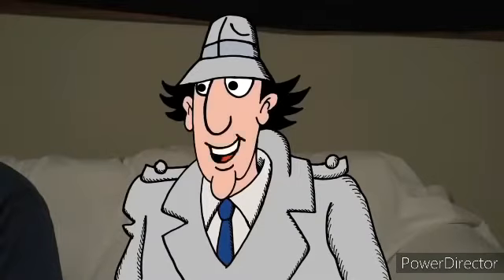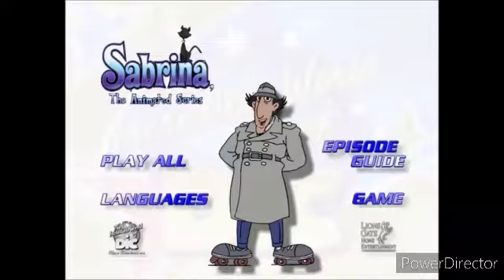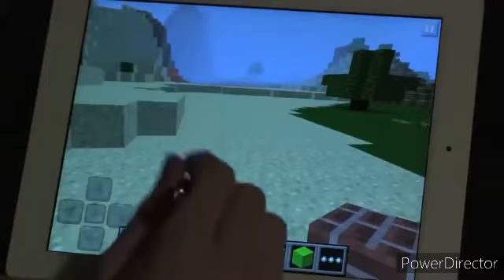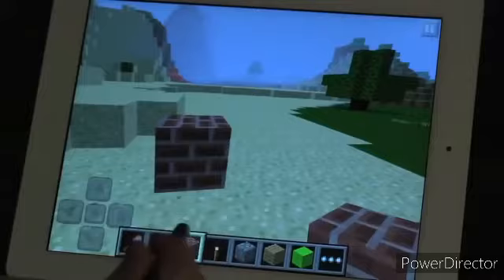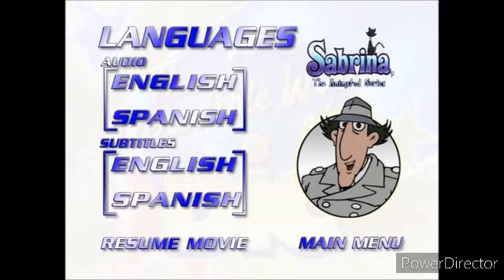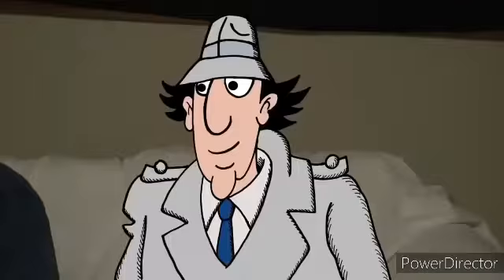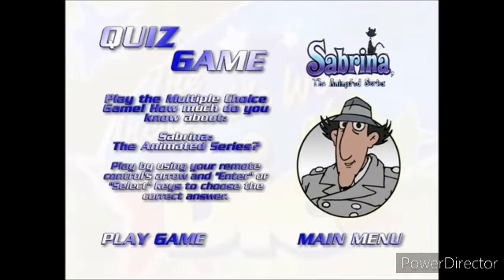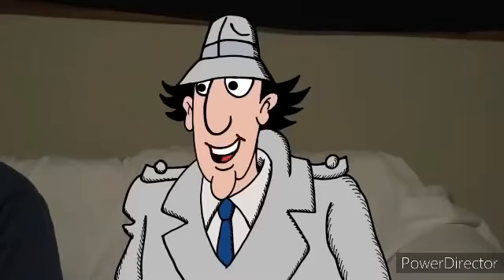YTP: Inspector Gadget's Brick Tutorial